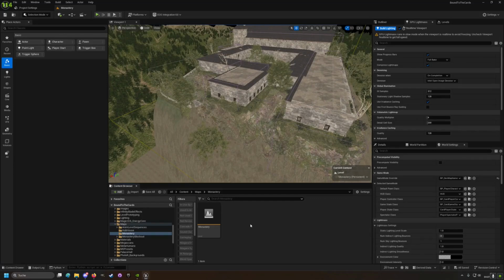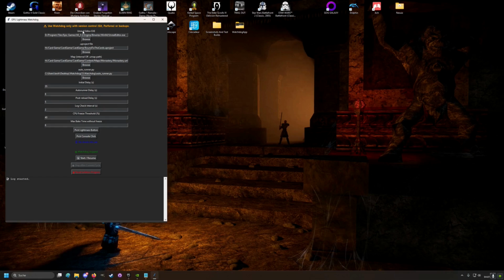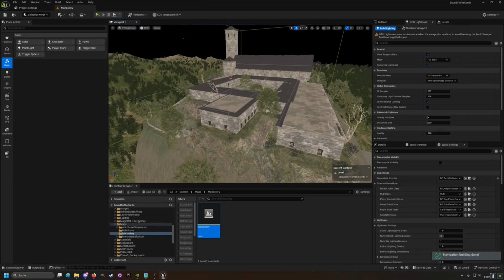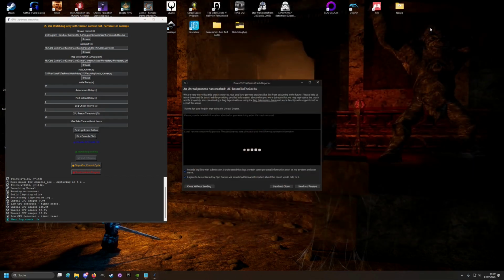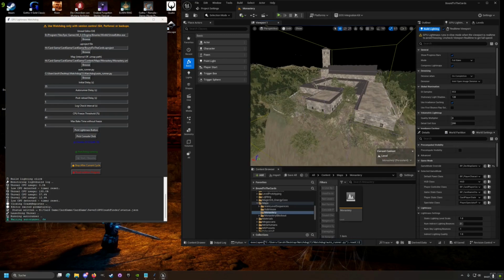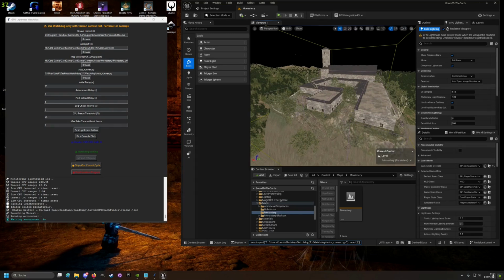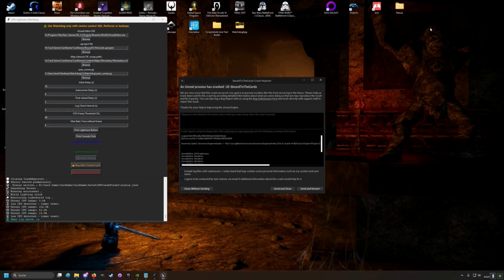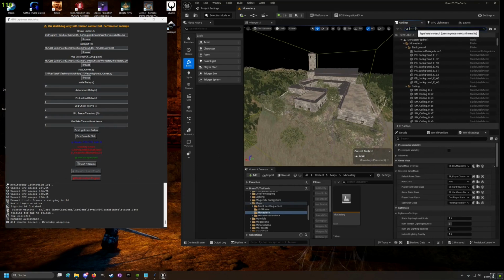Fix GPU Lightmass Crashes in Unreal Engine 5 – Find Problematic Assets Automatically!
Having trouble with GPU Lightmass crashing during bake or warm-up in Unreal Engine 5? This tutorial shows how to use GPU Lightmass Watchdog, a free tool that automatically isolates and identifies assets causing crashes during GPU baking.